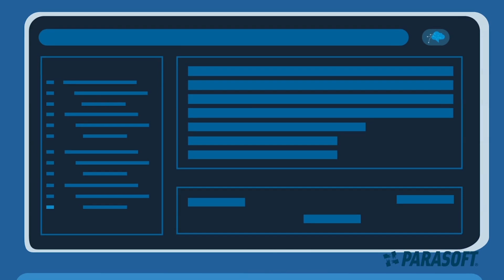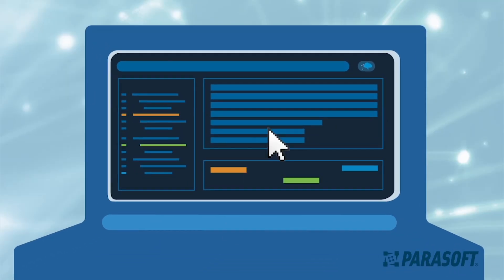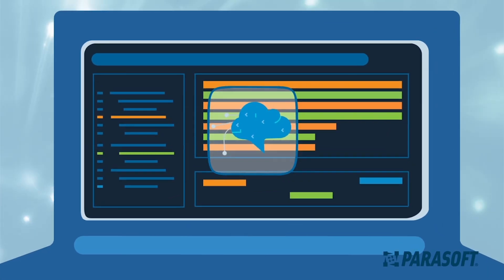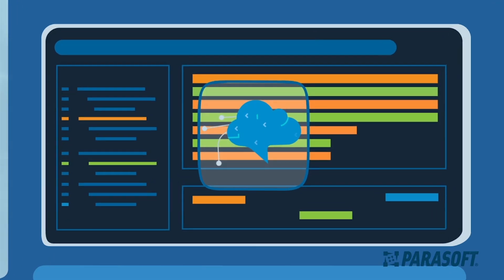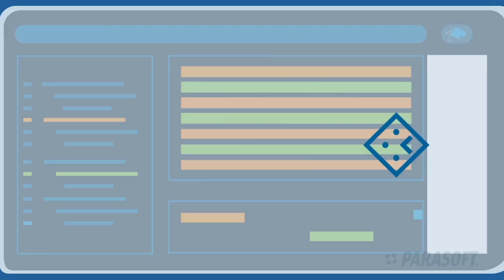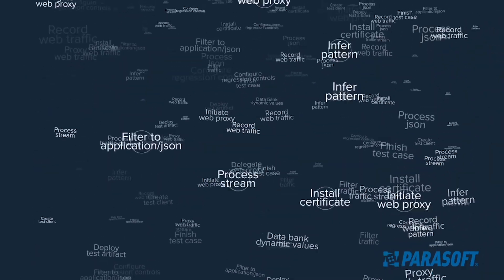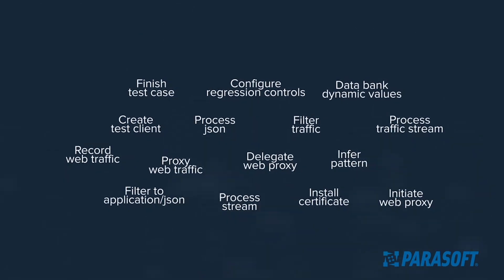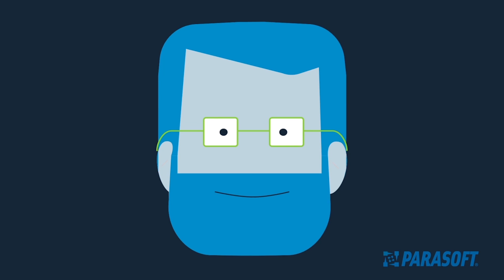Parasoft SOAtest Smart API Test Generator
Simplify the Complexities of API Testing!

Parasoft SOAtest's new Smart Generator snaps right into your browser and uses artificial intelligence to automatically convert your manual UI tests into automated API tests

The Smart API Test Generator gets traffic data from the Parasoft Recorder, a Chrome extension that plugs right into your browser. Parasoft SOAtest uses artificial intelligence to automatically convert your manual UI tests into automated API tests.